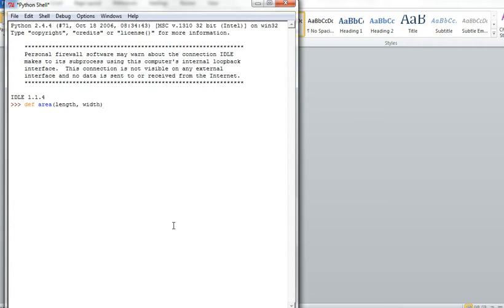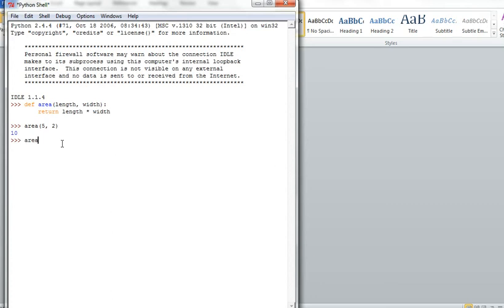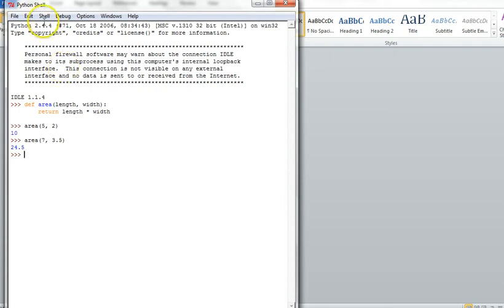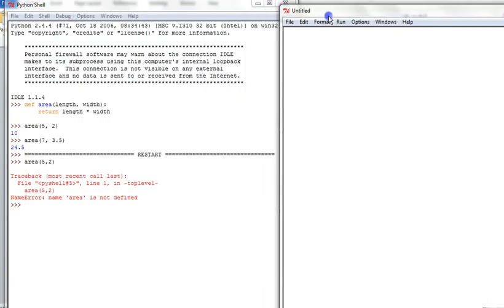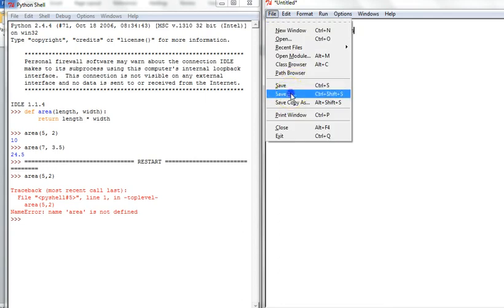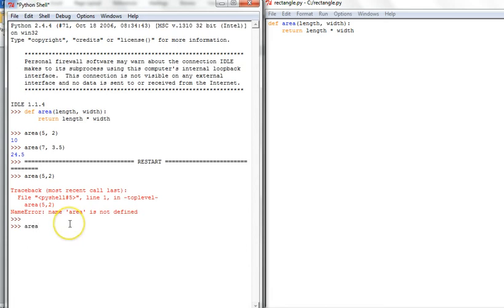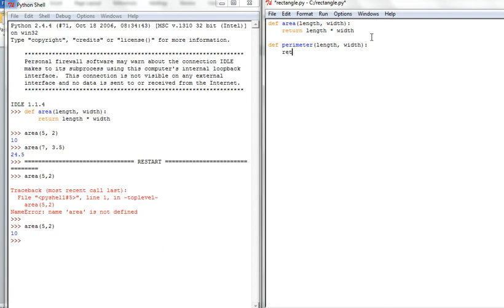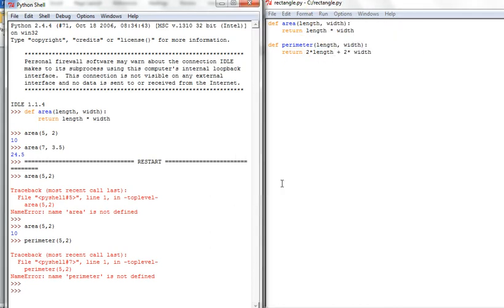Defining Python Functions part 2